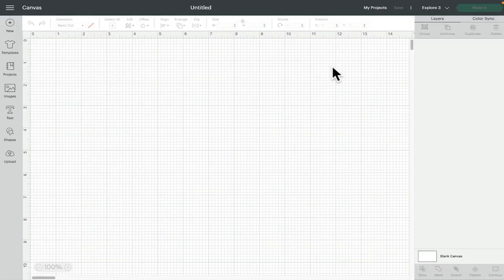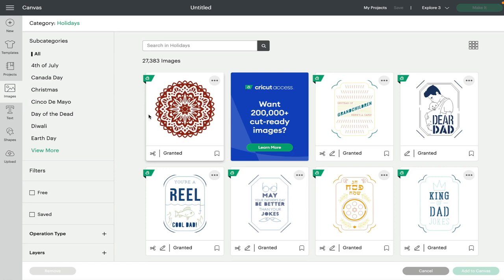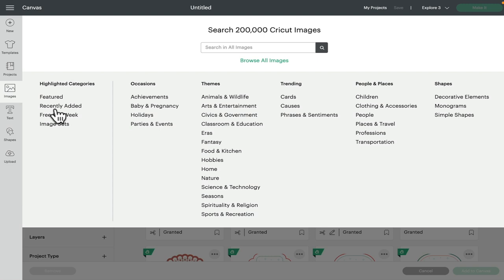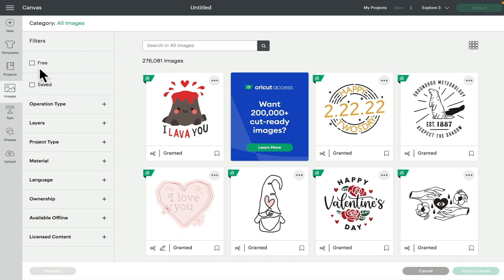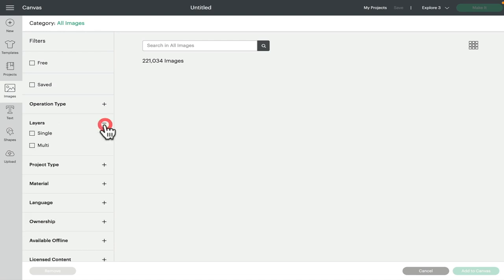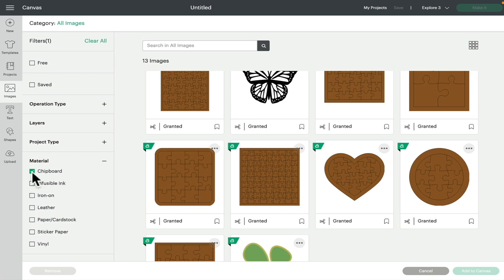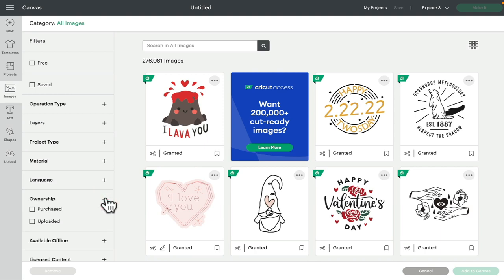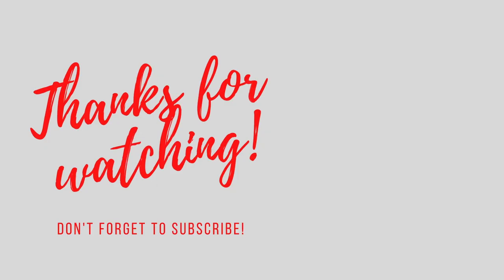Image Categories & Filters Design Space Desktop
Searching for images in Design Space can bring up so many results but using the category filters can reduce the results and make them more focused on the search term